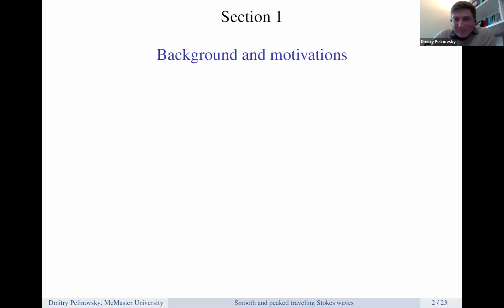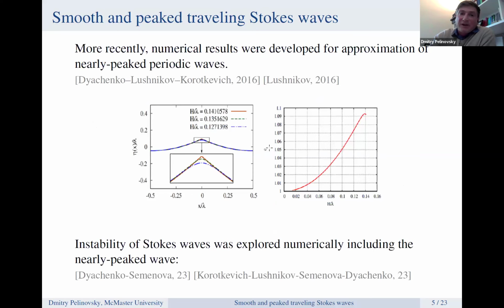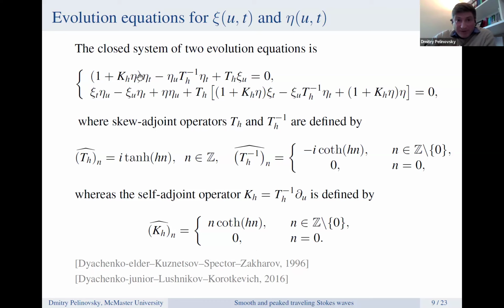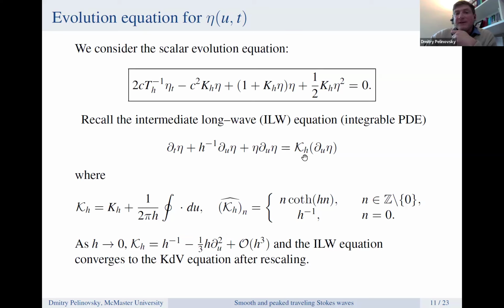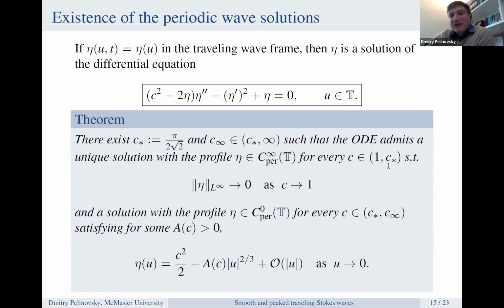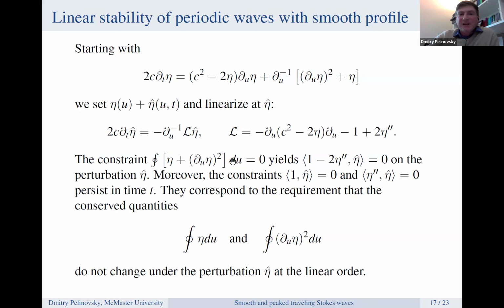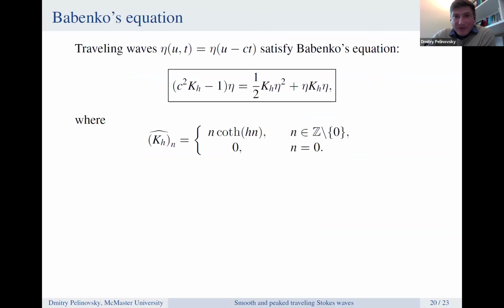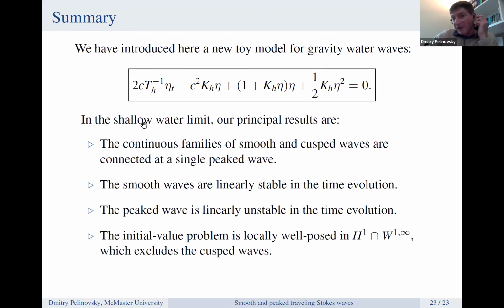Dmitry Pelinovsky: On smooth and peaked traveling waves in a local model for shallow water waves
Speaker: Dmitry Pelinovsky, McMaster University

Title:  On smooth and peaked traveling waves in a local model for shallow water waves

Abstract: I will describe a new model equation for Stokes gravity waves based on conformal transformations of Euler's equations. The local version of the model equation is relevant for dynamics of shallow water waves. It allows us to characterize the traveling periodic waves both in the case of smooth and peaked waves and to solve the existence problem exactly, albeit not in elementary functions. Spectral stability of smooth waves with respect to co-periodic perturbations is proven analytically based on the exact count of eigenvalues in a constrained spectral problem.